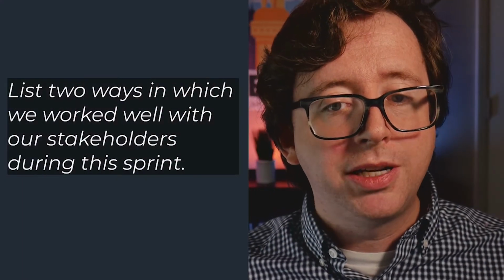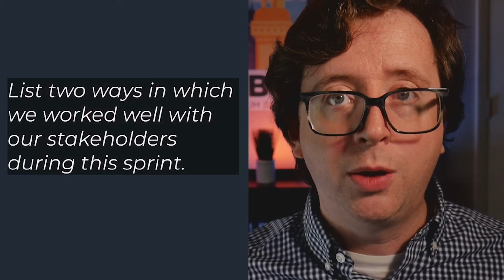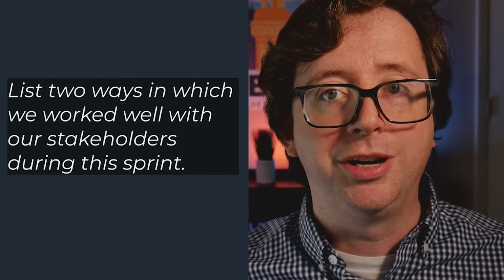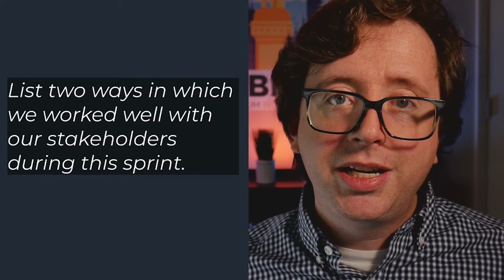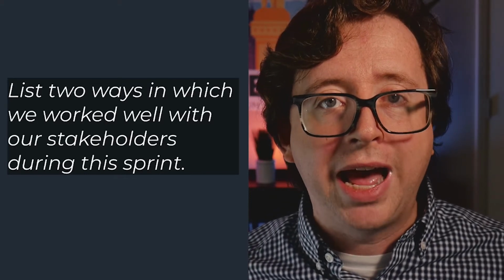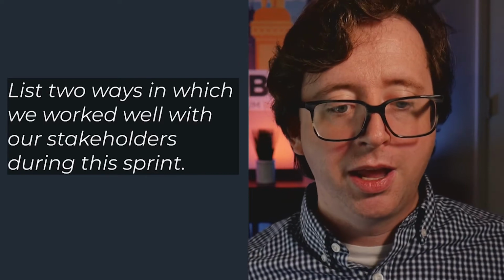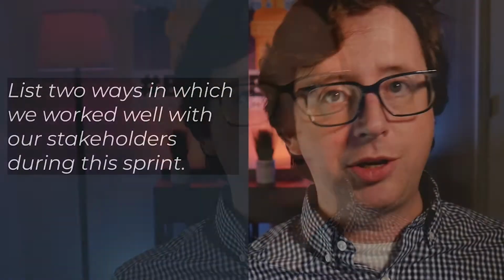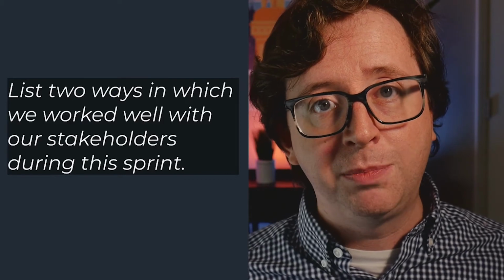Questions to ask at a Scrum Retrospective - #1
Are you getting twice the work in half the time? The Scrum sprint retrospective is a key component of seeing that kind of improvement. Often, we see teams that have boring retrospectives that result in very little process improvement.

In this series, we offer Scrum Masters and agile coaches ways to stretch your team and challenge them to think through more than just "start,stop,continue."

So what is question #1? We start with the most important relationship in Scrum. The relationship between the team that is solving problems, and the users that are experiencing them.

Question #1 for your next retro?
"List two ways in which your team interacted well with your stakeholders this sprint."

Find out what why our coaches begin there with this video.